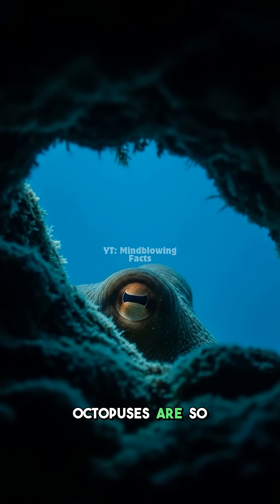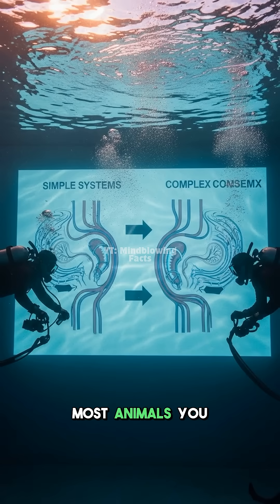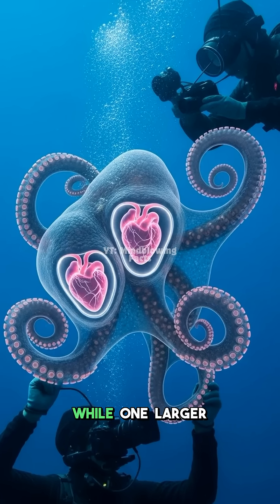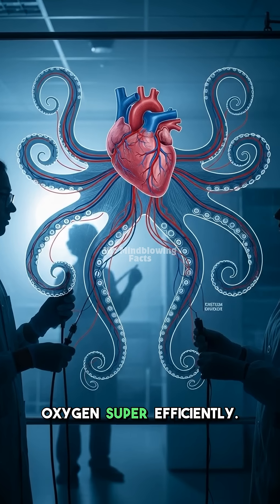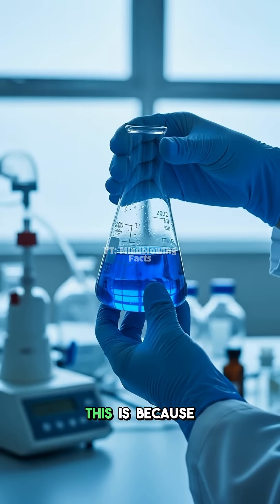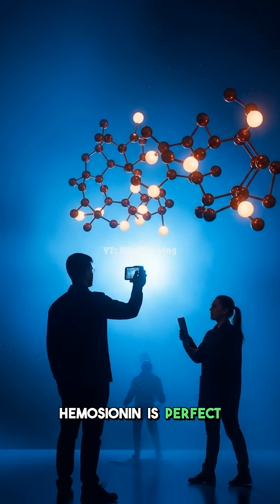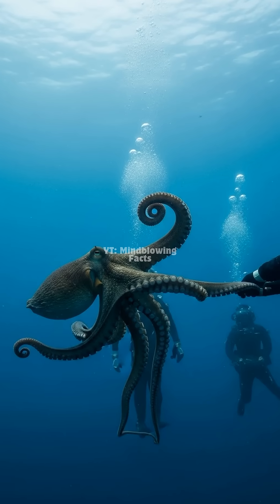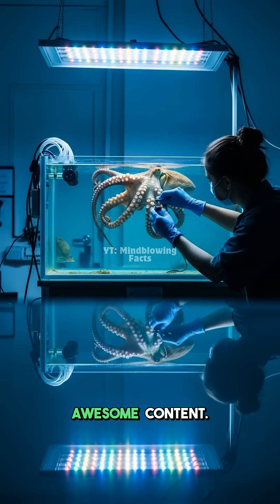Octopus Blue Blood Secret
Dive deep into the amazing world of octopuses and discover their unique biology. Did you know they have three hearts and blue blood? Learn why!